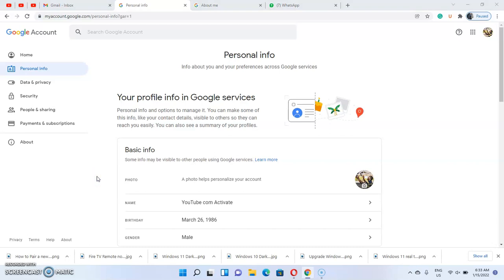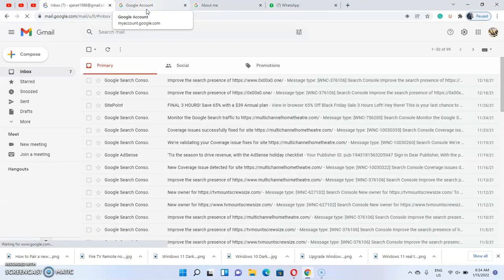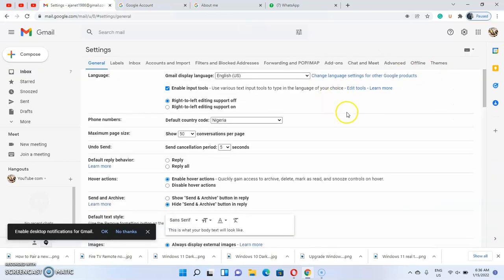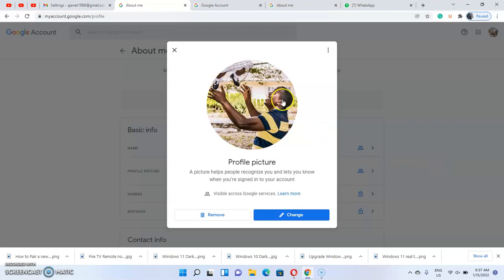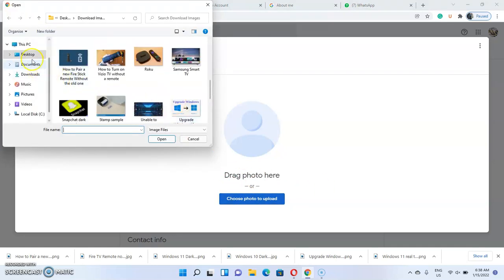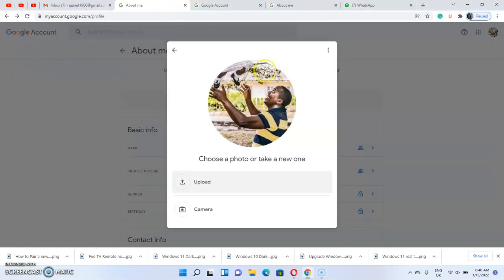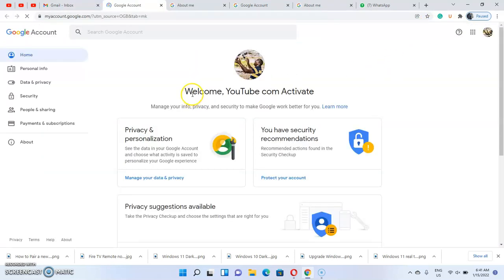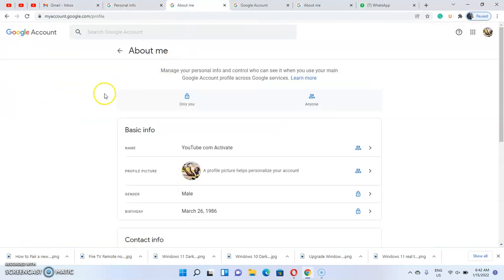How to Change Gmail Profile Picture [Step-by-step]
This video explains how to change a Gmail profile picture across all Google services. We explained two methods to replace your old profile picture in Gmail with a new picture either on the standard Gmail account interface or basic HTML.